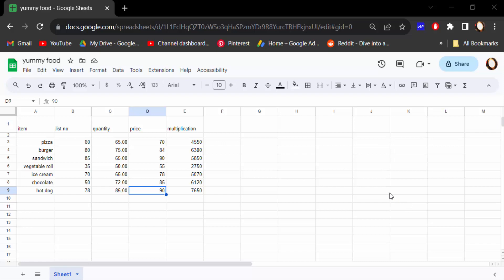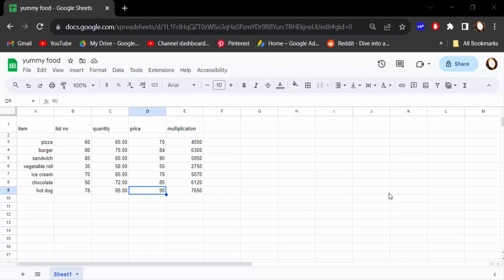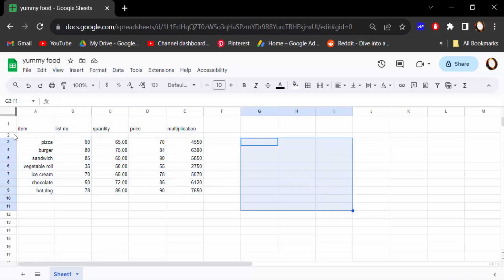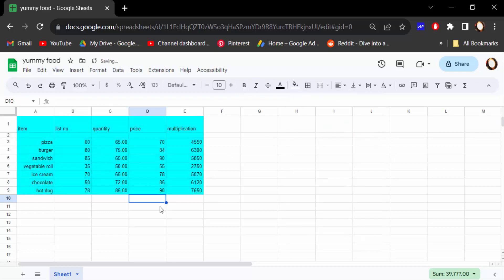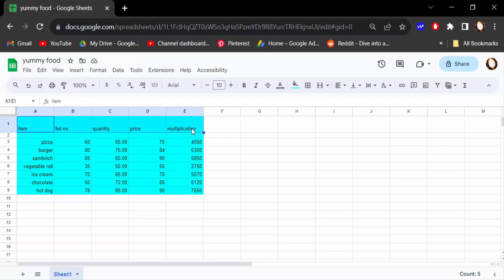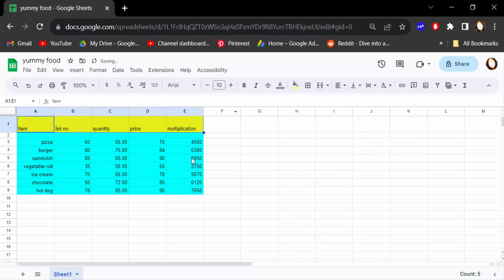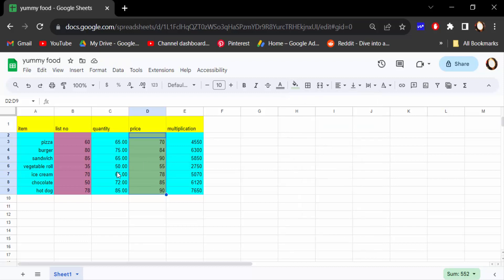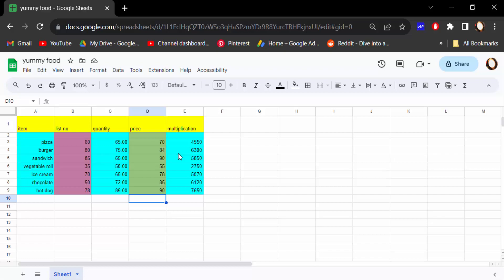How to Change Cell Color in Google Sheets easily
Hello everyone, Today I will present you, How to Change Cell Color in Google Sheets easily.